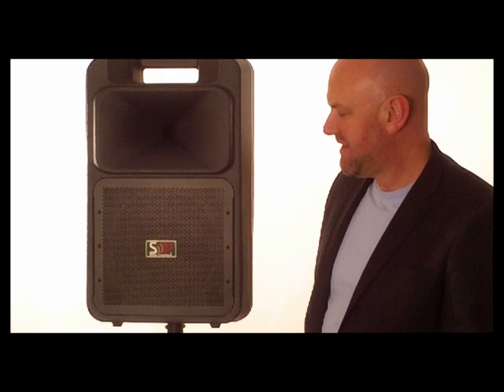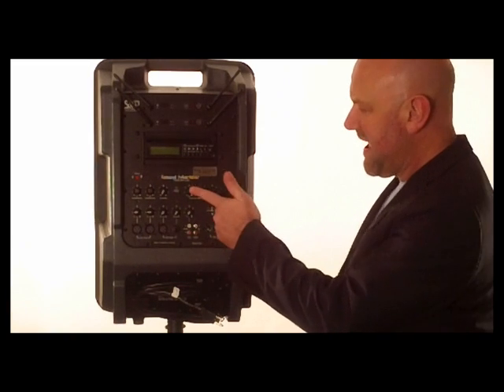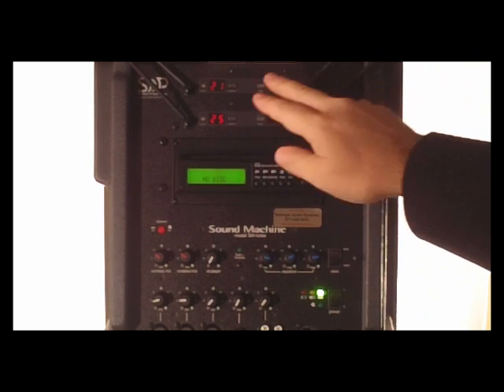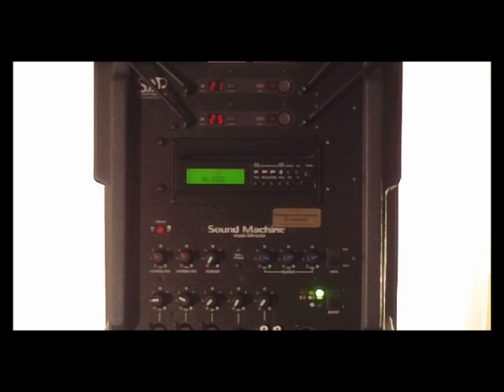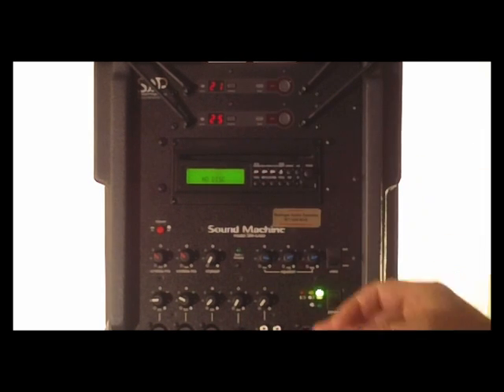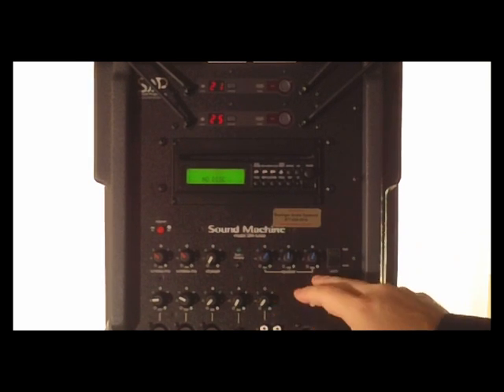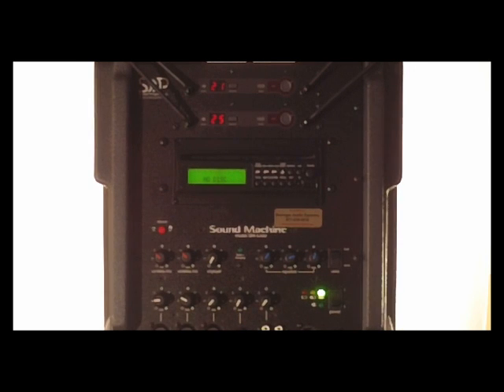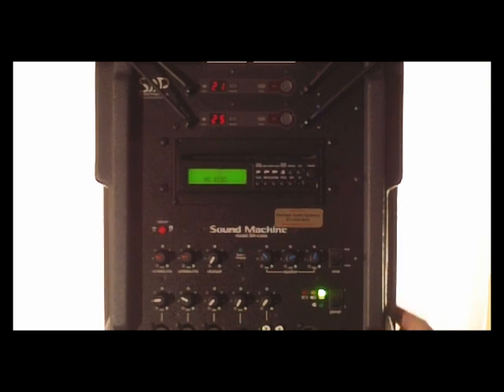Sound Machine SM4 Portable Sound System: Basinger Audio Systems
The SM4 is the flagship in the line of portable sound systems from Sound Projections. This portable pa system is completely self contained with built-in rechargeable lithium iron battery! Up to 2 built-in 300' Shure wireless microphone systems can be installed for simultaneous use. The Sound machine comes with a built-in cd/mp3 player with USB reader for on board entertainment. This 200 watt system is very powerful with spl of up to 127db! If your business, school, park, church, or auction business needs the very best in portable sound equipment. Look no further than the Sound Machine SM-4 by Sound Projections. Available through Basinger Audio Systems.